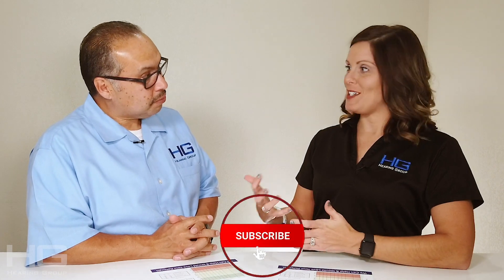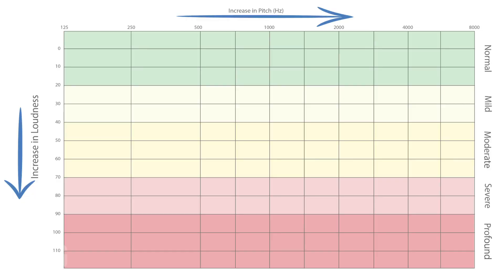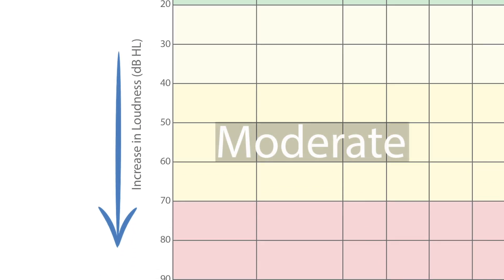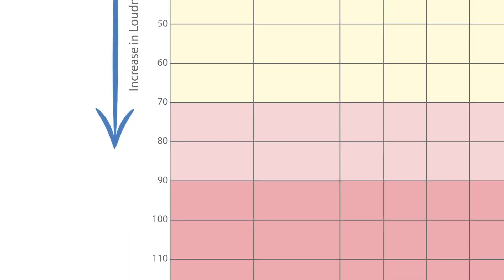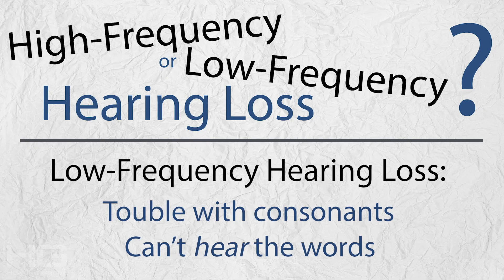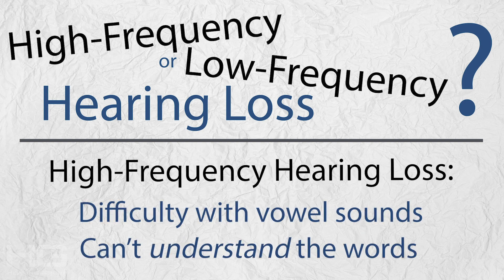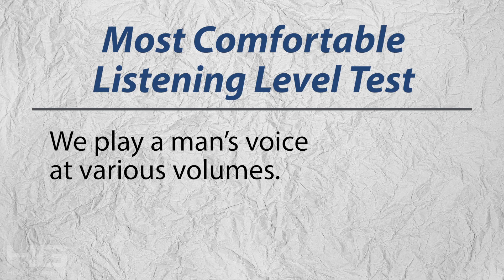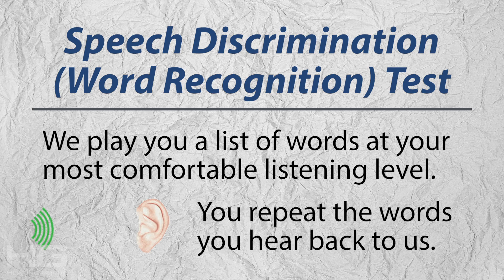Understanding Hearing Results | Hearing Group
In this video Jesse Hidalgo, BC-HIS, and Ryian Crenshaw, BC-HIS, talk about understanding hearing results! Jesse and Ryian will explain audiograms and the tests that follow.

An audiogram has five levels that represent normal hearing, along with mild, moderate, severe, and profound hearing loss. The normal hearing range is from 0 decibels down to 20 decibels. Mild loss is 21-40dB, a moderate loss is 41-70dB, the severe loss is 71-90dB, and profound loss is any loss of 90 decibels or more.

Another part of the audiogram is the pitch. Each frequency has its own pitch. Low frequencies affect the volume of words, so someone with a low-frequency hearing loss would have a hard time with consonants and difficulty hearing words. High frequencies affect the clarity of words, so a person with high-frequency hearing loss would have difficulty with vowel sounds and have a harder time actually understanding the words.

The next test that we will do is the Most Comfortable Listening Level test. We play a man's voice talking, while you listen and tell us the volume that is most comfortable for you--kind of like you would want your TV volume at home.

We use those results for the next testing we will do, which is the Speech Discrimination or Word Recognition test. We play you a list of words at the volume you chose and you repeat the words you hear back to us. Your score is based on how many words you repeat back correctly. This is to see how well your brain is understanding the words.

Unfortunately, when you go for a long time with a hearing loss, especially untreated hearing loss, your brain can forget how to interpret words. So, even if you're hearing the words, you're not understanding them correctly. It's really important to get hearing help as soon as possible because once that score falls, it can't be brought back up. Treating it from there will be trying to maintain that level of word recognition. We can get the sound to your brain, but we can't make your brain understand it.

It's extremely important to get a hearing test, even if you don't have hearing loss (or don't think you do), to get a baseline audiogram. From there, you can stay on top of it, just like going to the doctor for a wellness check every year.

Hearing Group Locations:
Wichita, KS
Derby, KS
Emporia, KS
Ponca City, OK
Stillwater, OK
Enid, OK
Moore, OK
Oklahoma City, OK